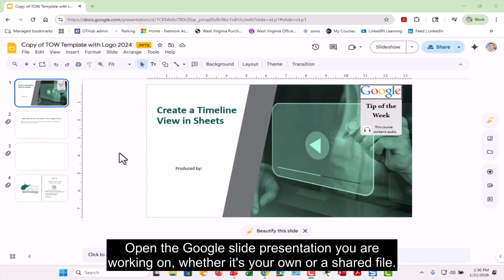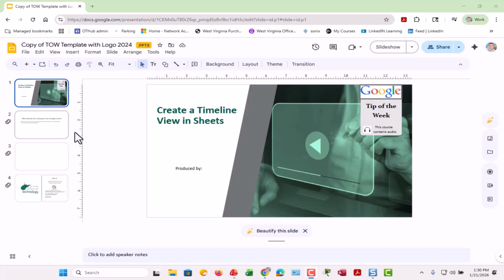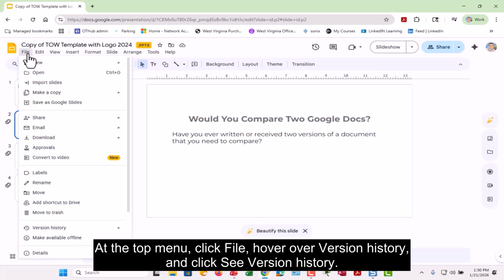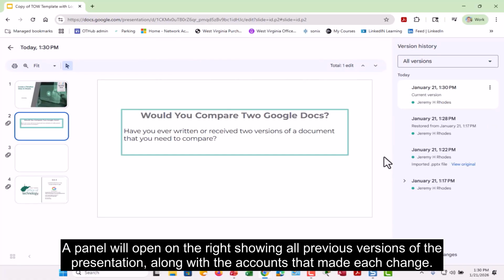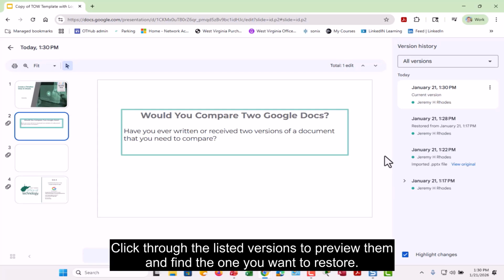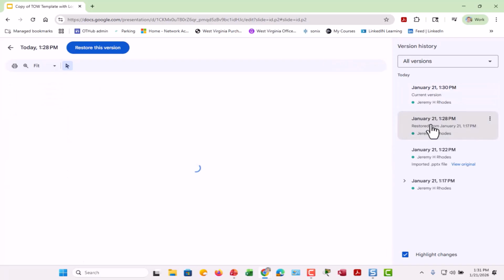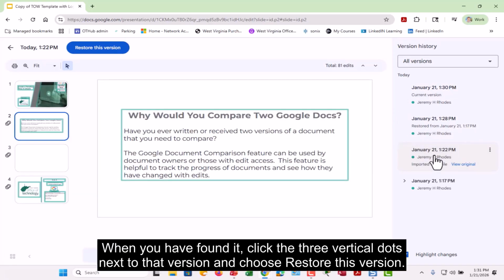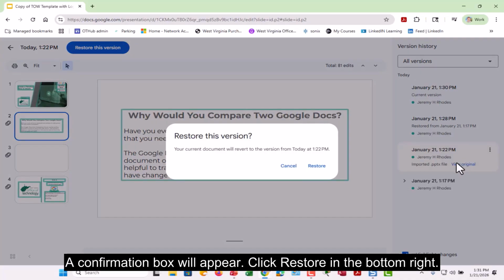How to go Back to an Earlier Version of a Presentation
A Short Tutorial How to go Back to an Earlier Version of a Google Presentation.